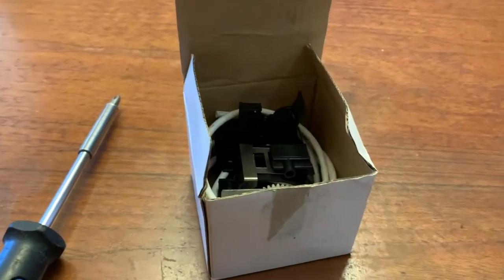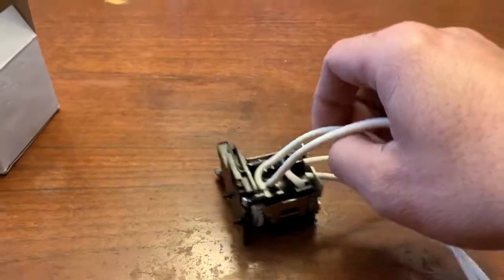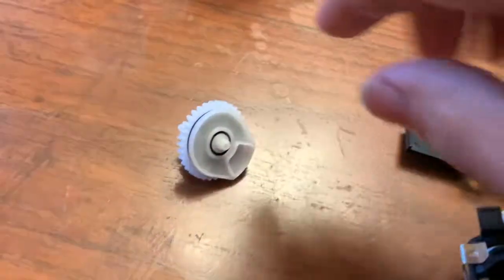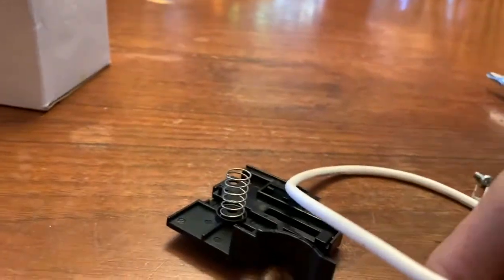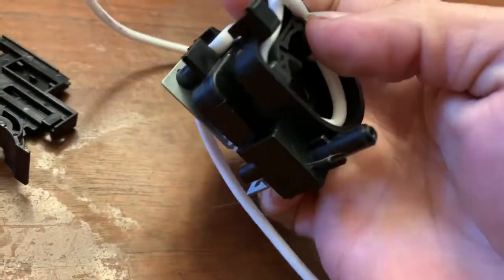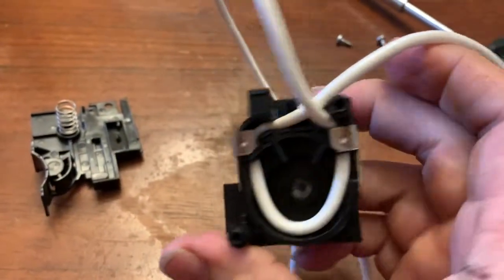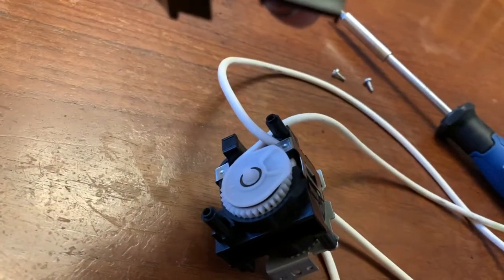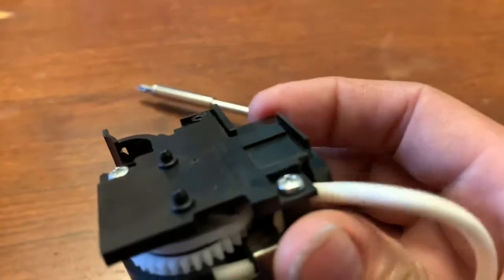Graphicsphere - Support Replacing Pump Tubing in Roland Wide Format Printers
Replacing Pump Tubing in Roland Wide Format Printers. If your pump is clogged or is leaking you need new tubing.

Welcome! We Sell Wide Format Printers, Parts & Accessories. All printer purchases from me include 1 year of hardware and software support.